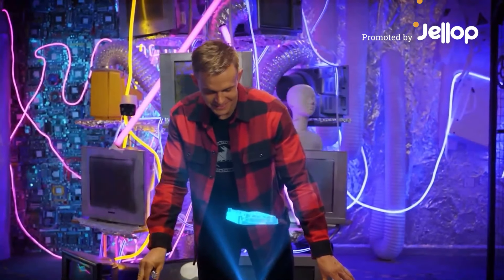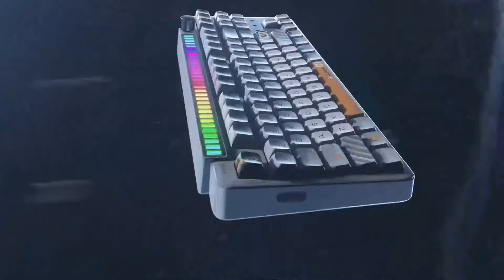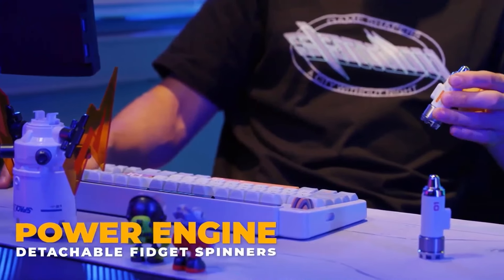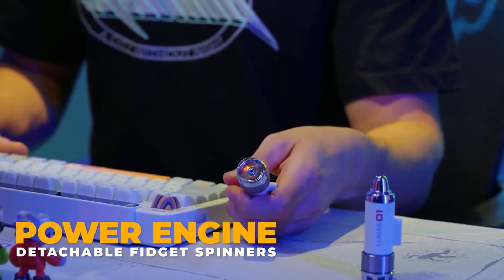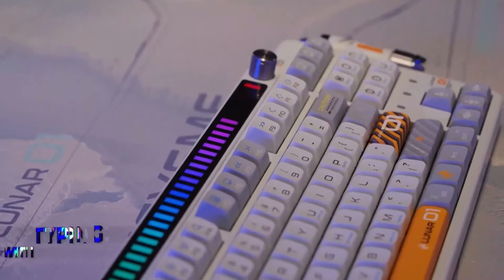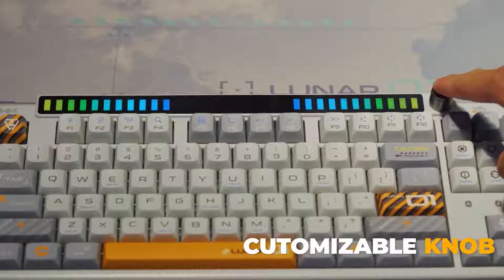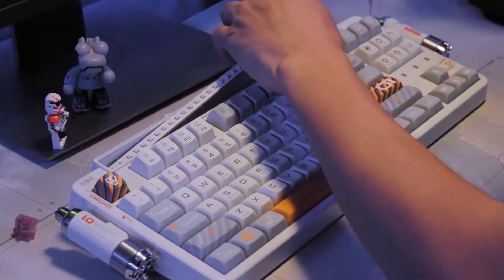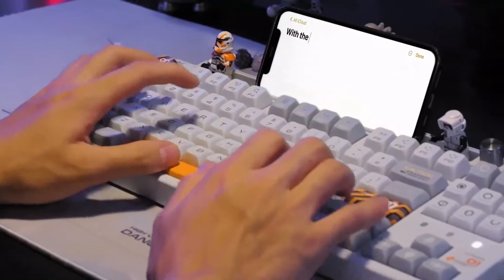Now on Kickstarter: Keysme Lunar 01, Fully Customizable Mechanical Keyboard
KeysMe Lunar 01, Fully Customizable Mechanical Keyboard
Innovative Gasket Mount | 5-side Dye-sub PBT Keycaps | Hot-swappable | Quick release design | Wired & 2.4 G & Bluetooth | Mac & Win